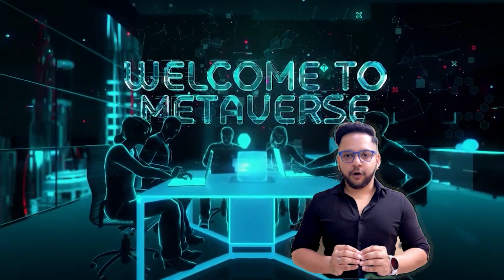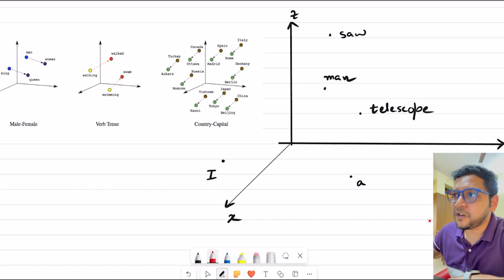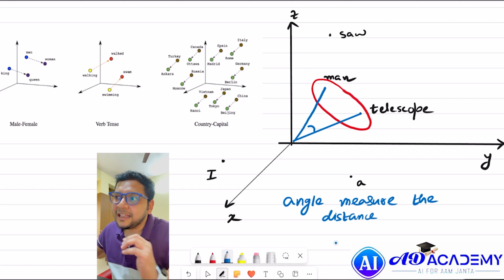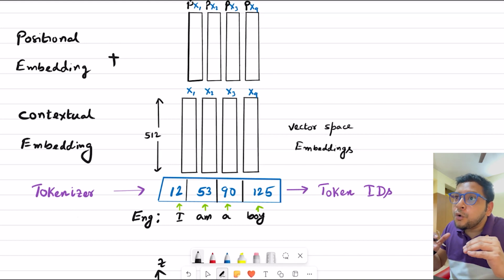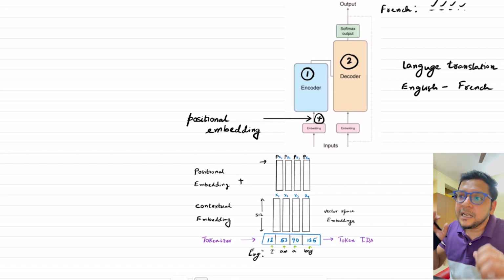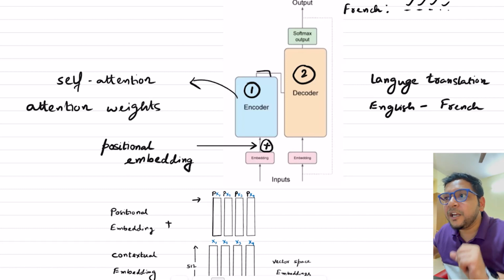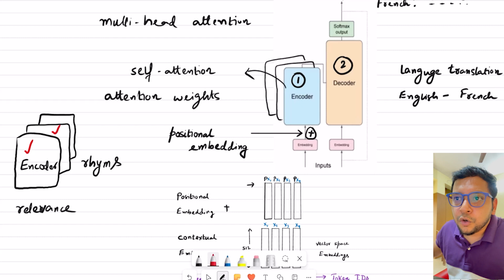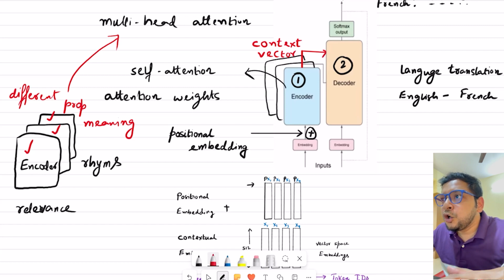Tutorial 10 - Multi Head Self Attention in Transformer Neural Networks | Part3 | GenAI | NLP | LLM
Let's talk about multi-head attention in transformer neural networks

Let's understand the intuition and math behind Multi-head Self Attention in Transformer Neural Networks

ABOUT ME:
📝🔍I, Dr. Ayan Debnath, am a Senior Data Scientist at a prestigious MNC. I completed my Ph.D. degree from the Indian Institute of Technology (IIT) Delhi in Data Science in healthcare. I was a former Fulbright Scholar at Harvard Medical School and the University of Pennsylvania. I have a total of 9+ years of experience in the field of Data Science, AI, Machine Learning, Deep Learning, Statistics, Image Processing, Healthcare, etc.